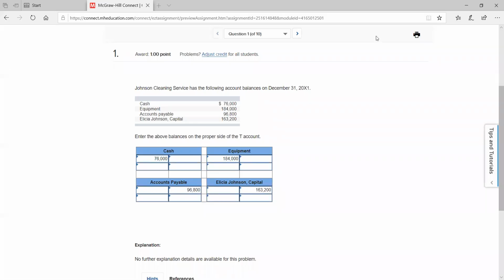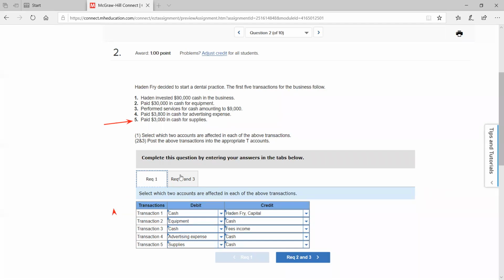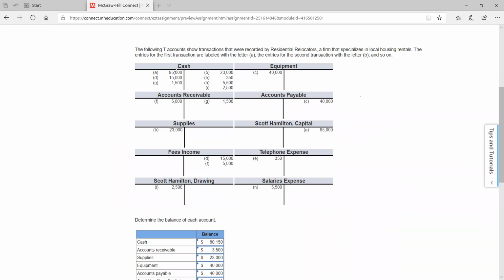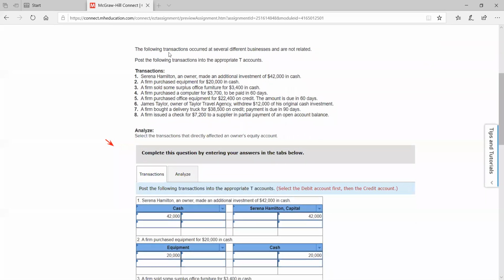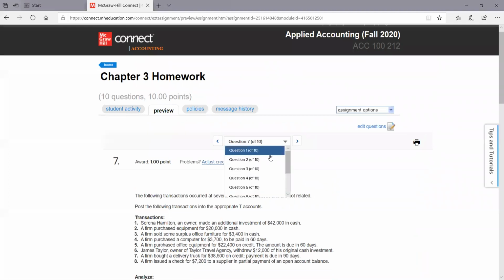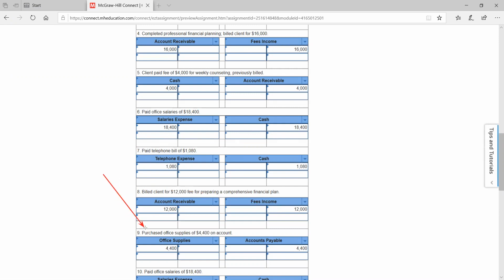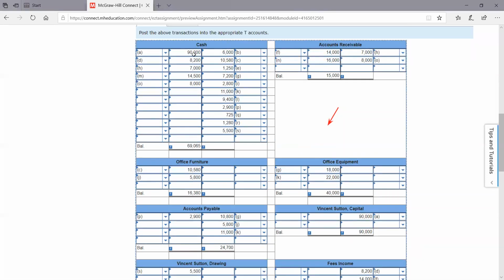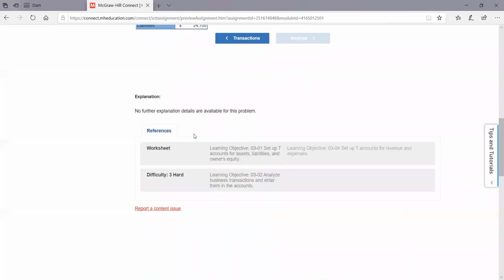ACC100 Chapter 3 Homework Illustration Video